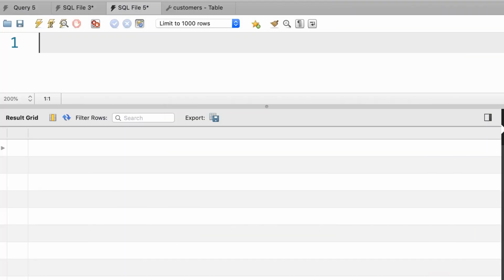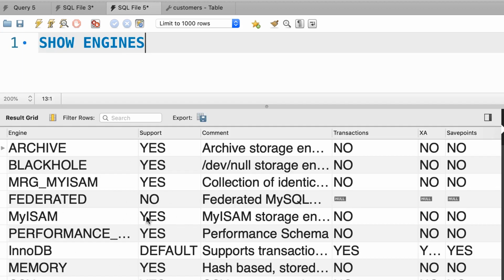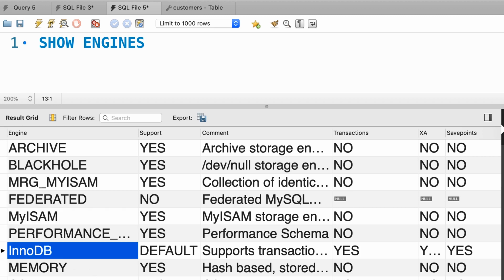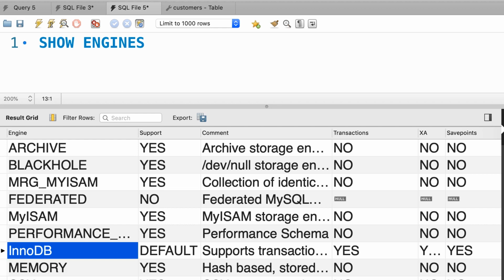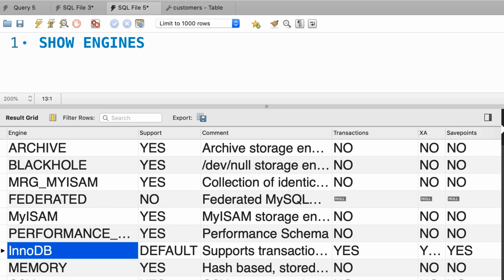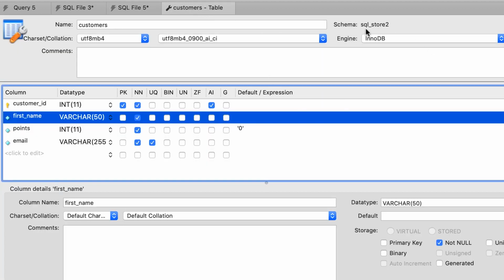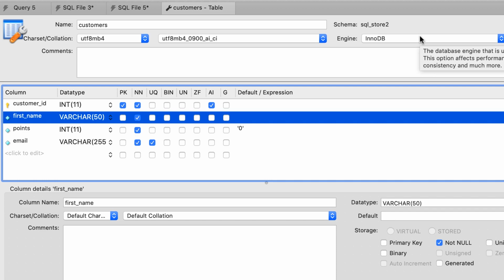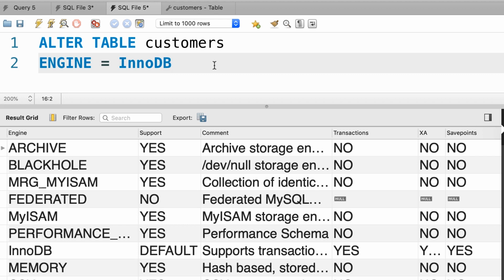134 Storage Engines